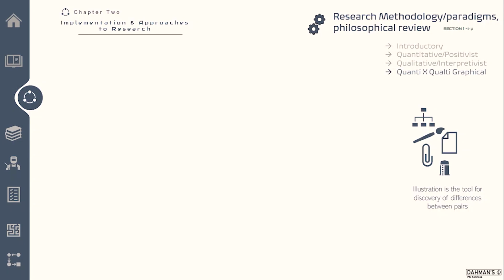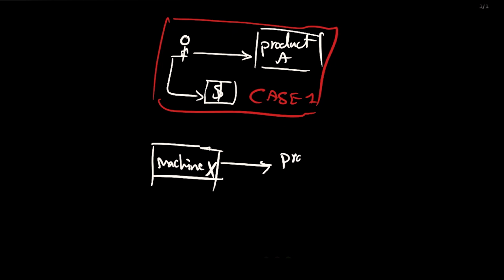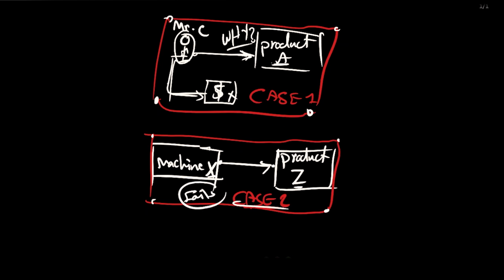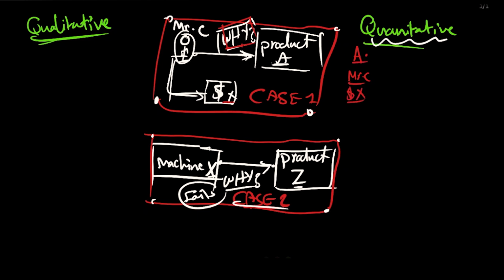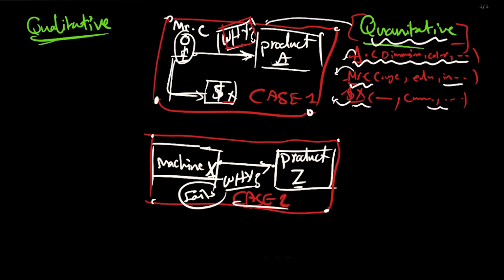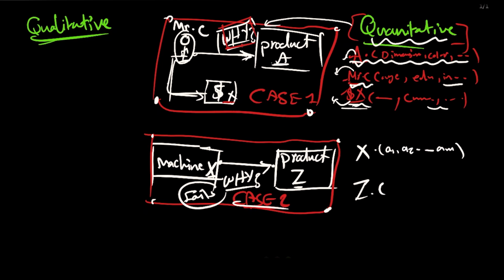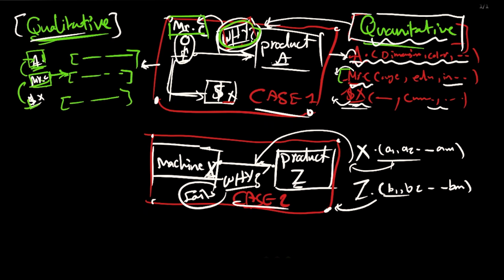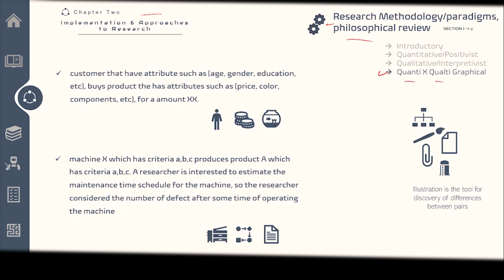Chapter Two | Research Methodology/paradigms,philosophical review 4